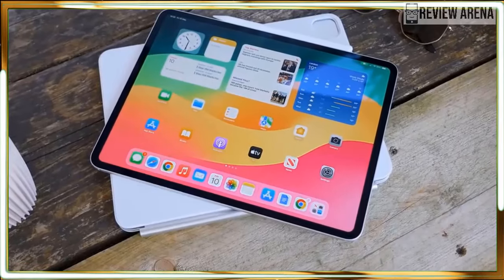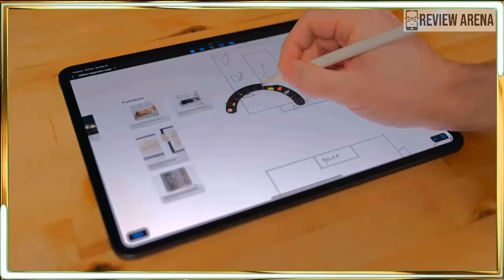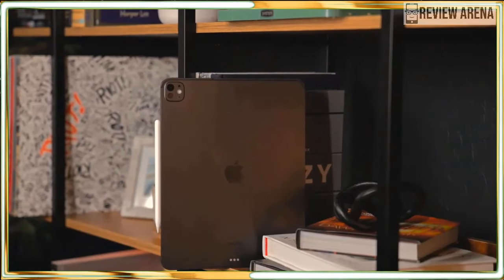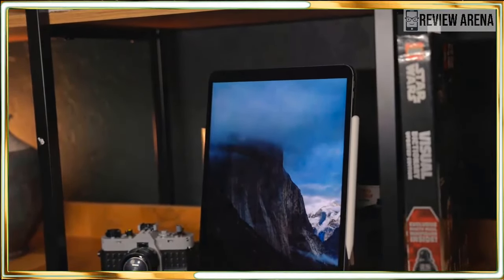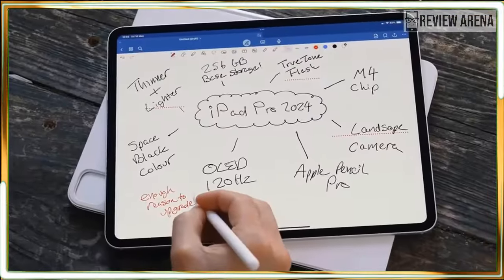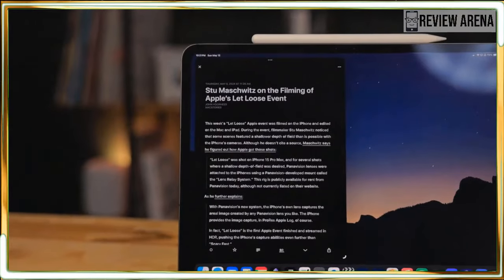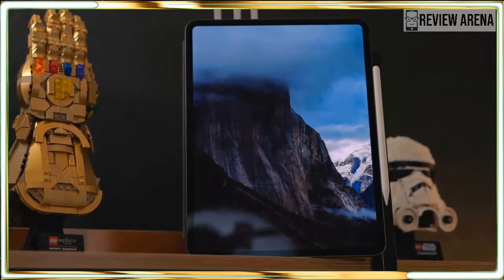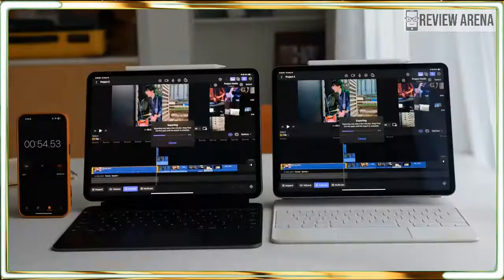M4 iPad Pro 13" (2024) Review: YouTubers Were Wrong...